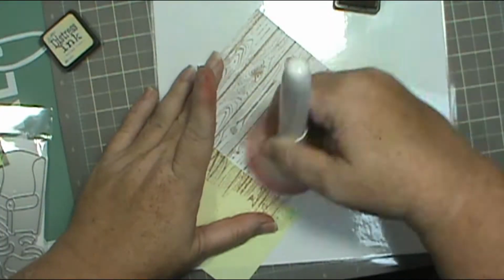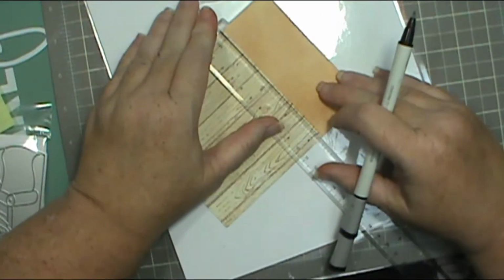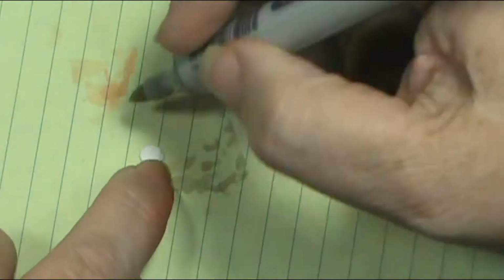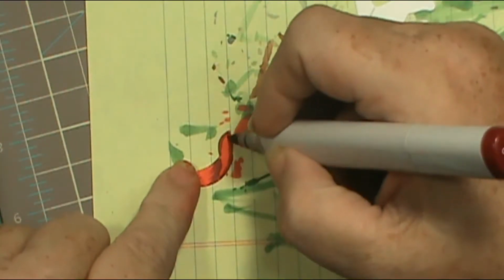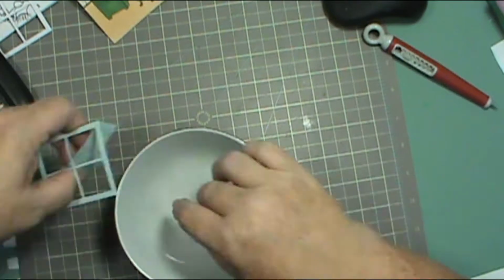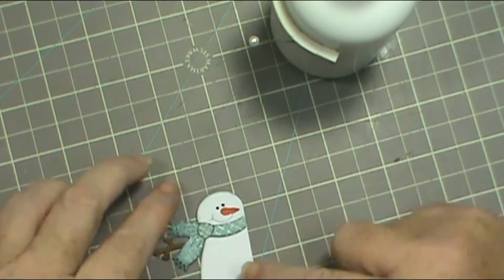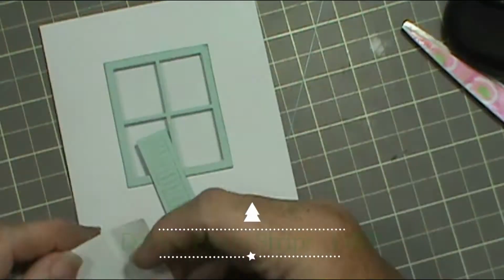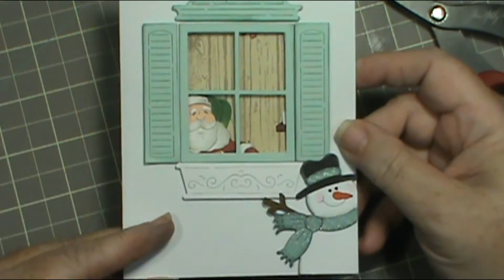Double Sided Scene Card featuring CottageCutz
I have to admit that this is my favorite Christmas card out of all of the cards I've made. I was so happy with how it turned out. Remember to practice your CPR - Craft, Pray, Repeat. Thanks for visiting me today and happy crafting.
Merry Christmas,
Sherry